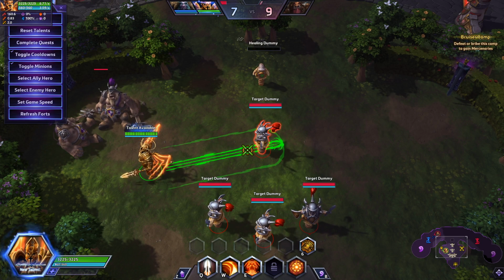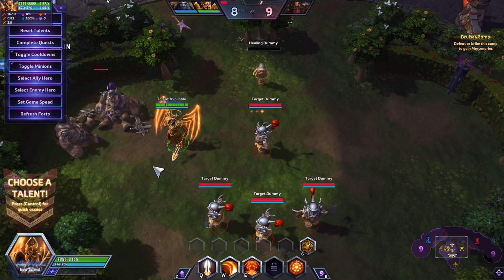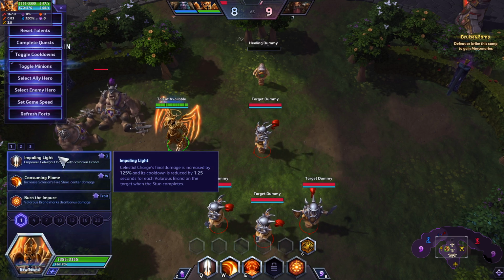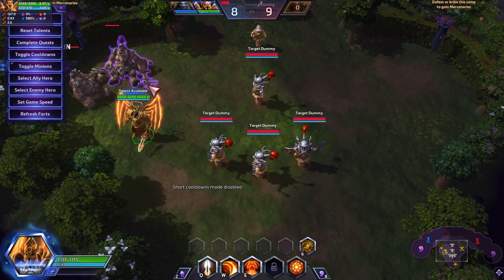4 Mistakes you might be making on Imperius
I don't like recommending builds in mistake videos since balance may change them and because I don't want people to feel their builds are mistakes when they may just be situational.